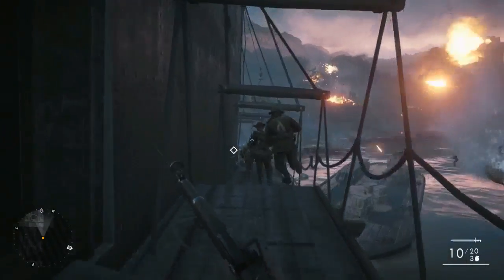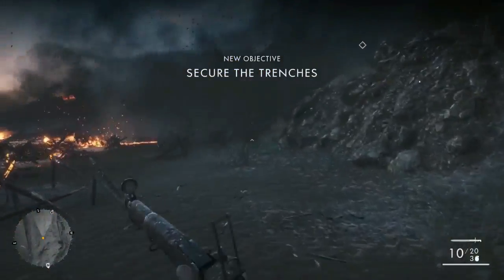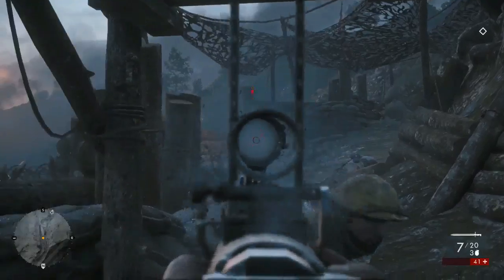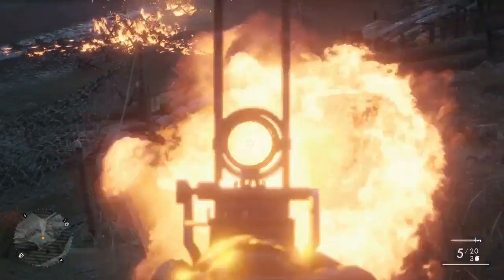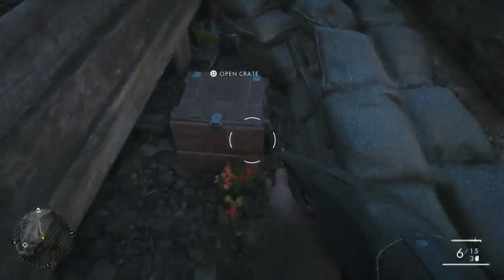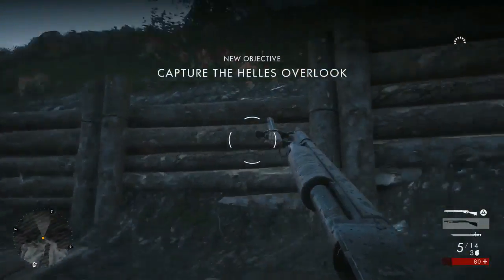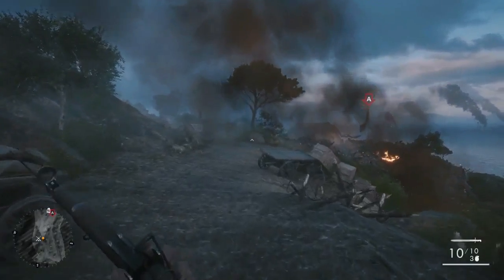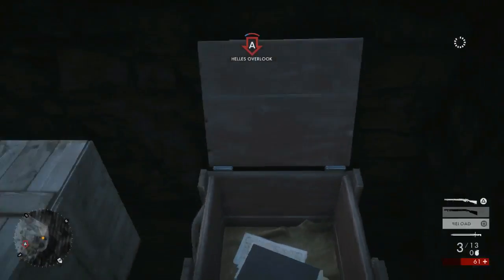The runner cape hellas field manual locations battlefield 1 codex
This is a walkthrough guide on all field manual locations